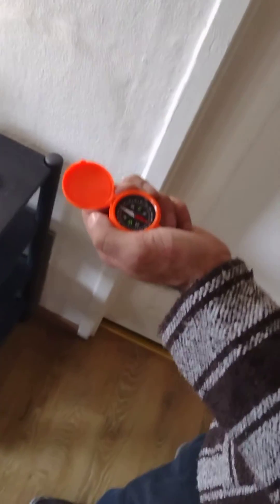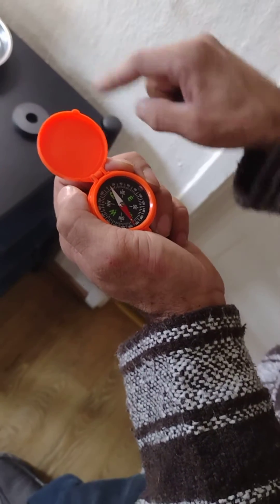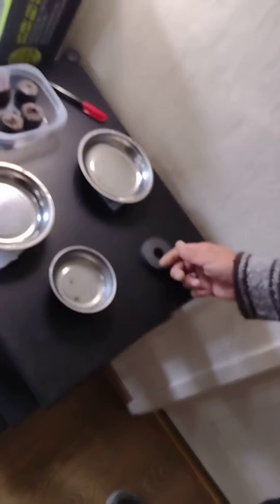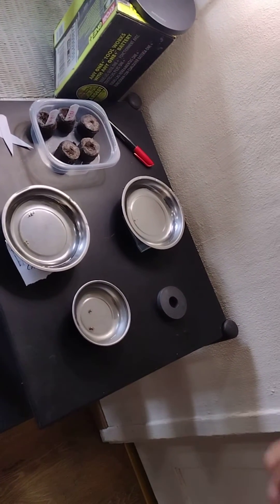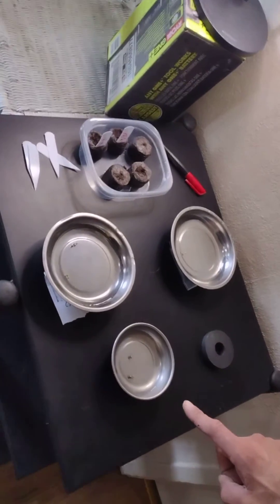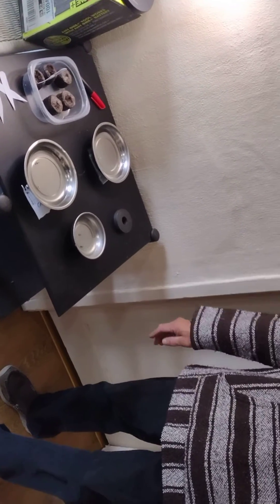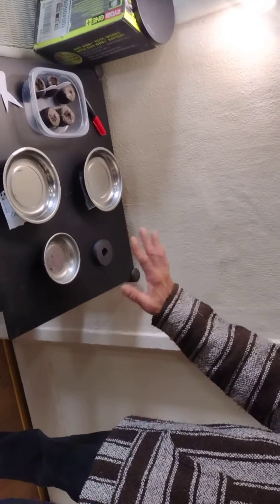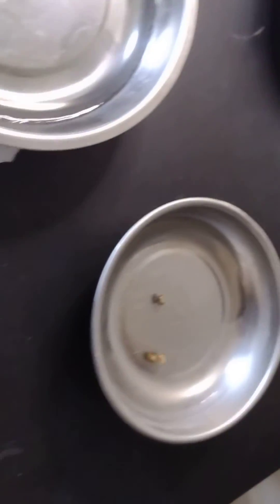Electroculture Gardening seed germination with mechanic trays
This step is very interesting and when you should start paying attention to what's happening with your plants. you will notice that your seedlings are bigger and growing faster then seeds that are not done this way. I don't know exactly what is happening but i do know that North must be facing up for this to work. It has some thing to do with magnetizing the water and that water then enters the seed and kicks off the growth. Tricking the plants into feeling a magnetic force like the Earth had a million years ago.